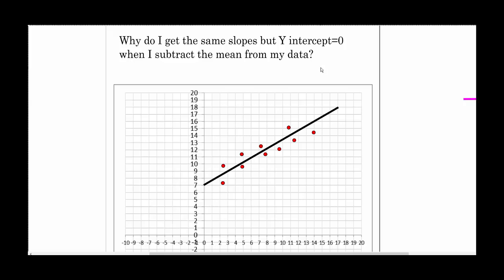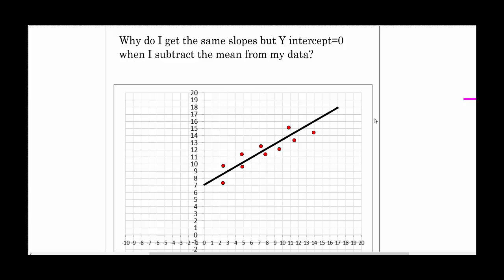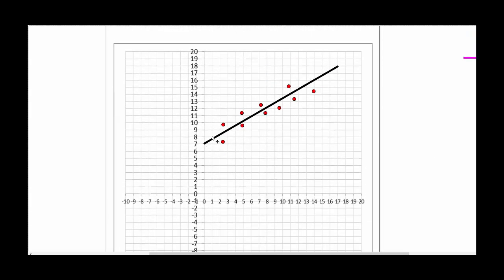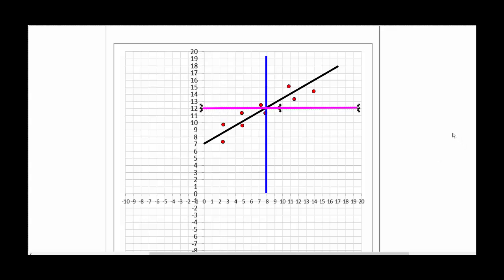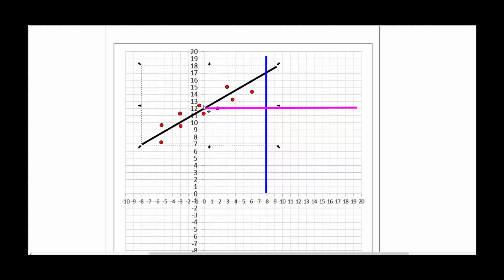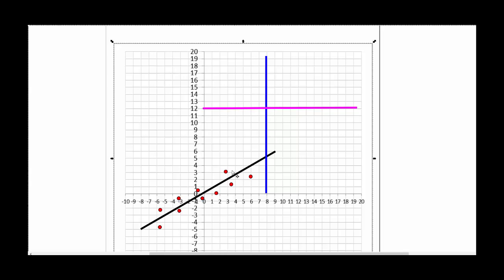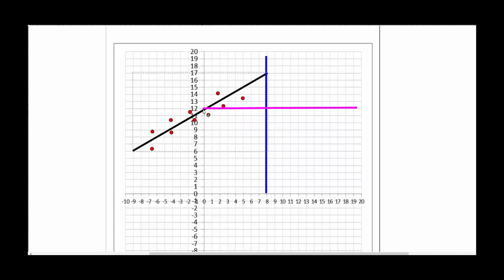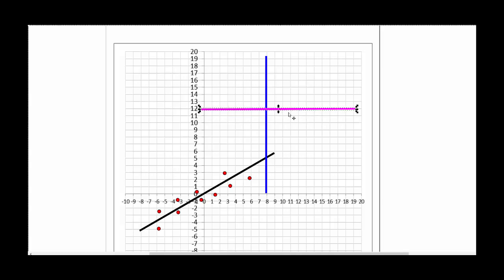Why does centered data give the same slope, but a y intercept of zero?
In this brief visualization, I illustrate why when you subtract the means from your data in a regression, it does not change the slopes, but sets the y intercept to zero.